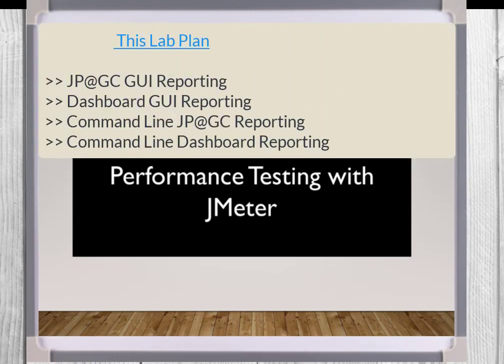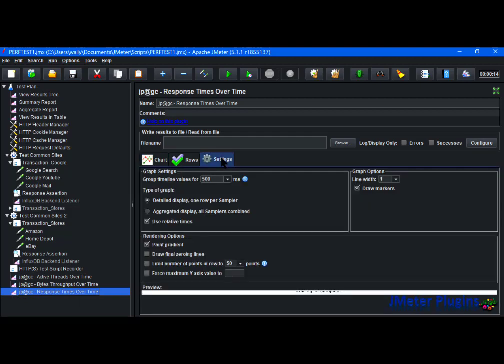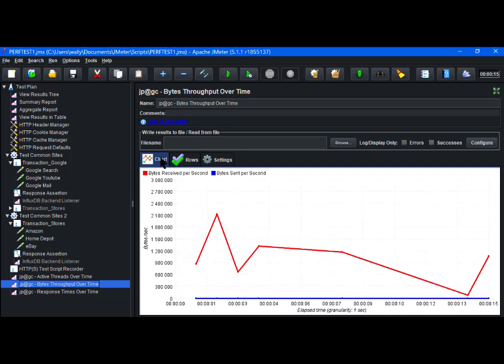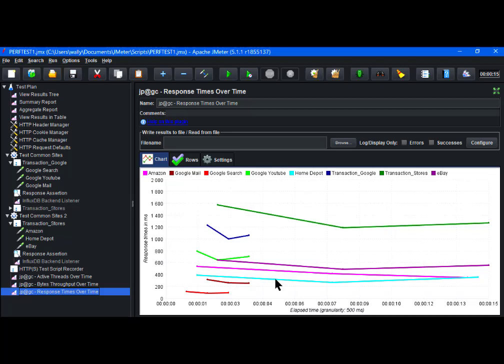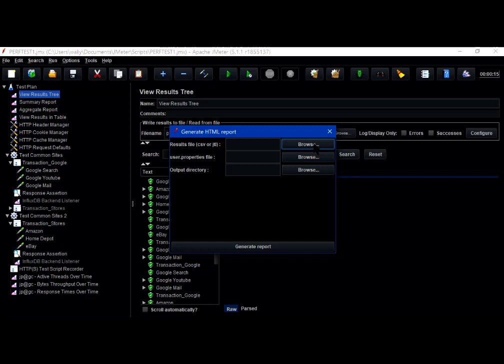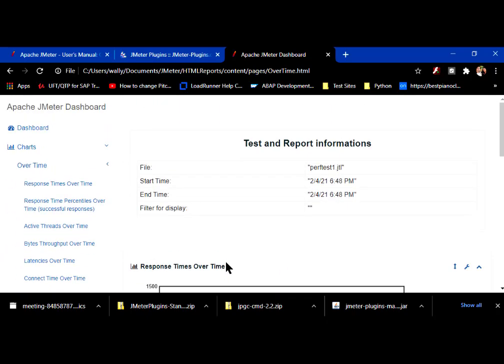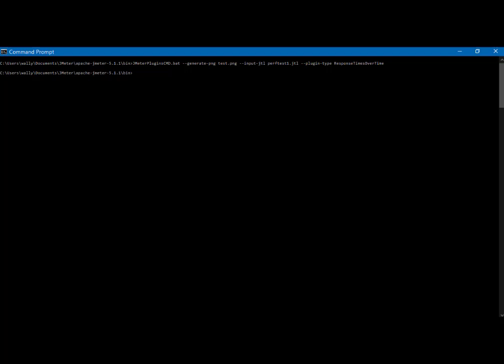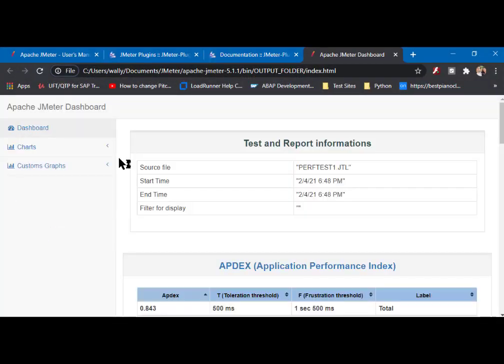JMeterDEMO 13a - JMeter Test Results Reporting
For this lab session I would like to cover three reporting approaches that extend the simple reporting methods we have reviewed so far. The first will be a closer look at the JP@GC reporting. The second will be initiating the Dashboard Reporting from within the JMeter IDE. And the third approach will be how to initiate the Dashboard reporting from the Windows Command line or Command prompt.